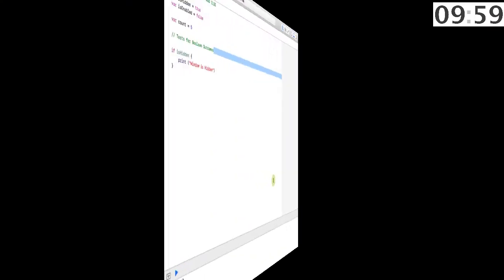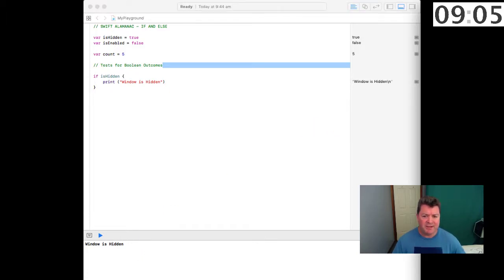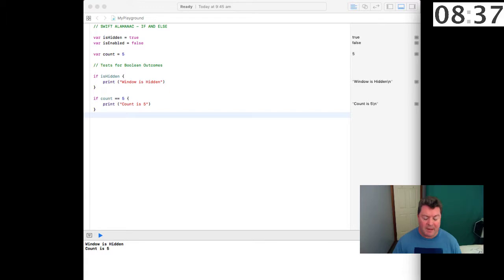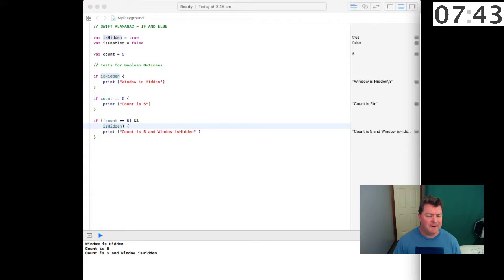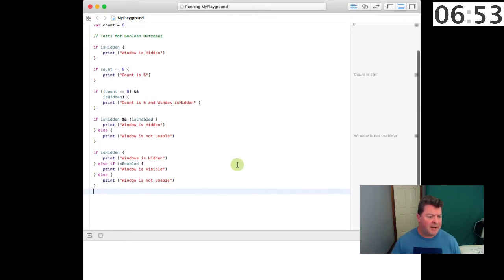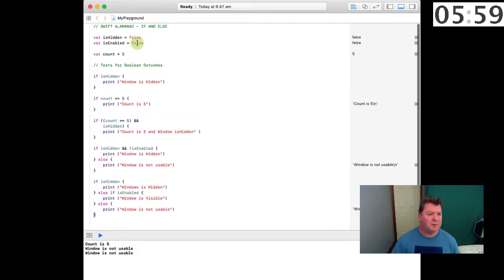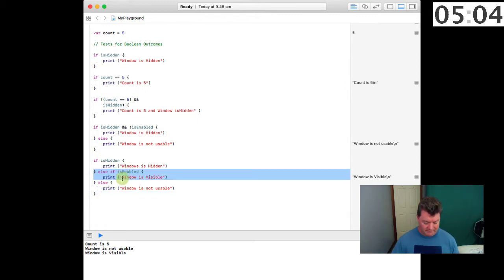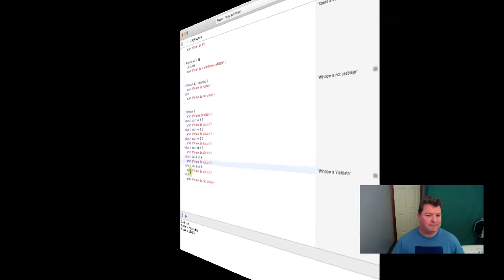If Else Swift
IF and IF Else Statements in Swift